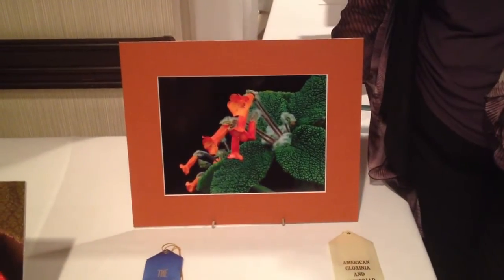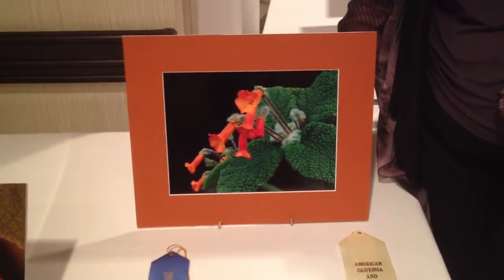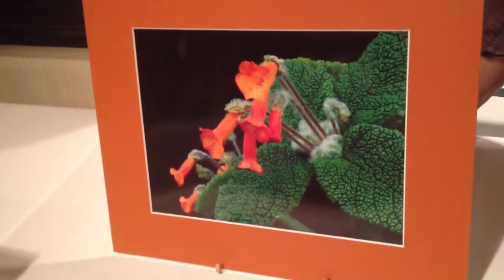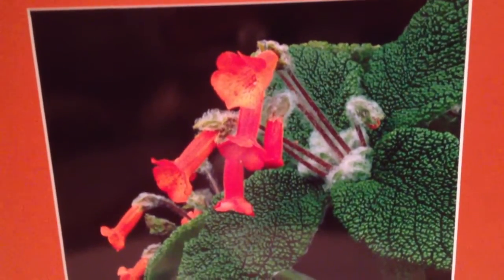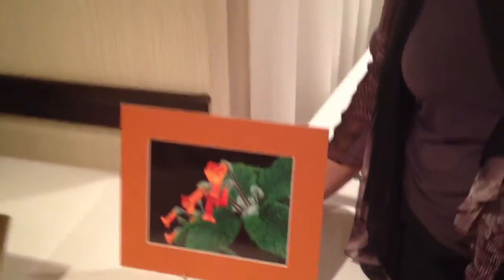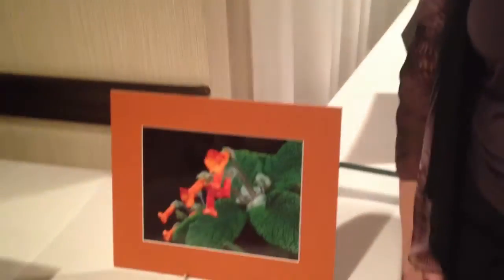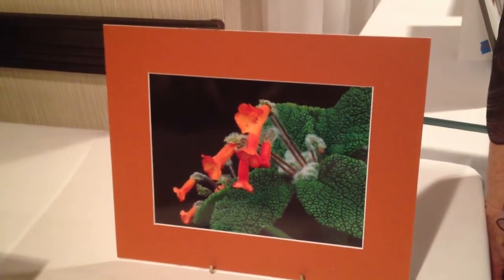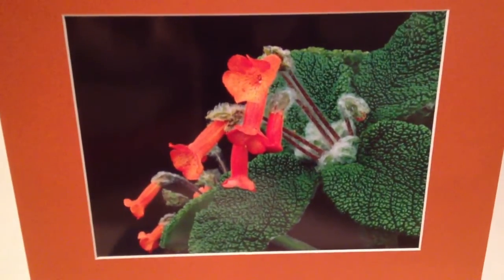Ruth Coulson Sinningia bullata photo Broadband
Ruth Coulson of Australia describes how she took this prize-winning photo entered in the 2013 Gesneriad Society Convention in Toronto, Canada